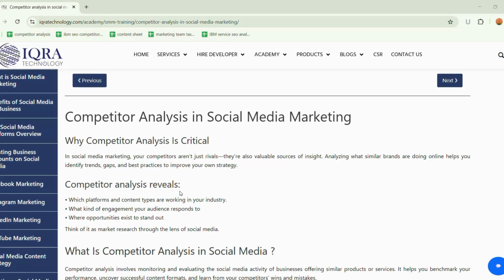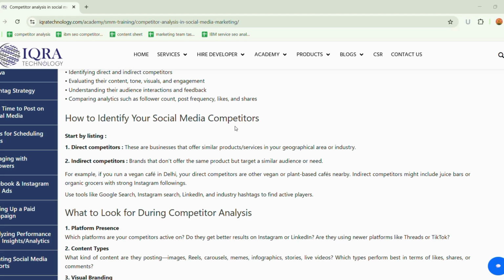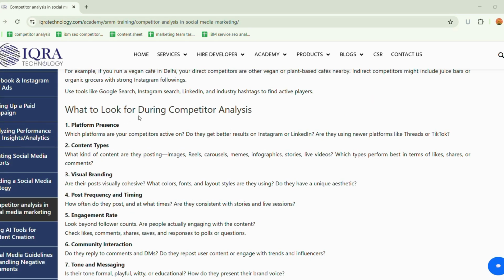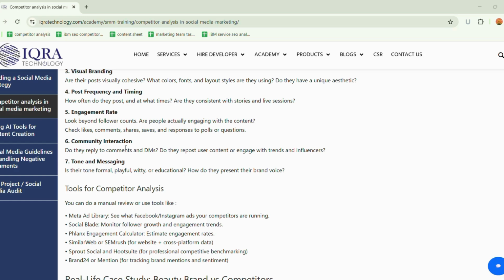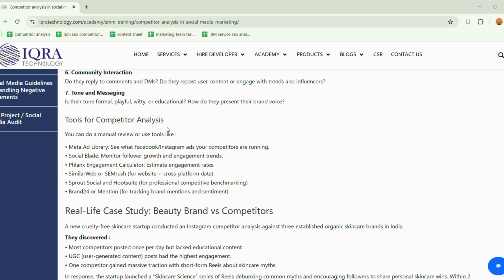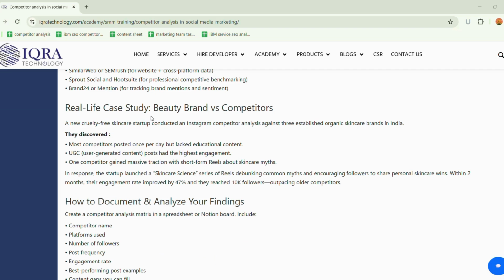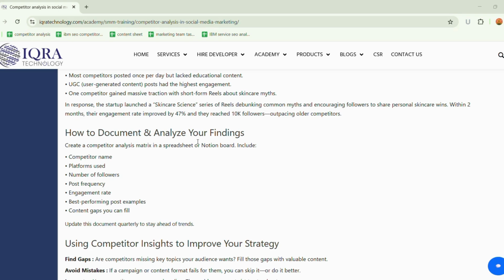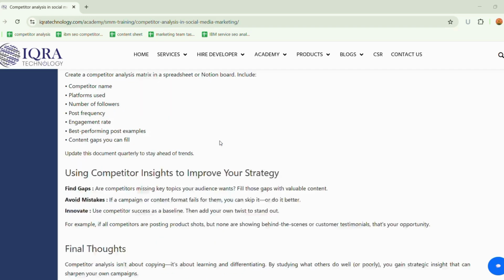Competitor Analysis in Social Media Marketing